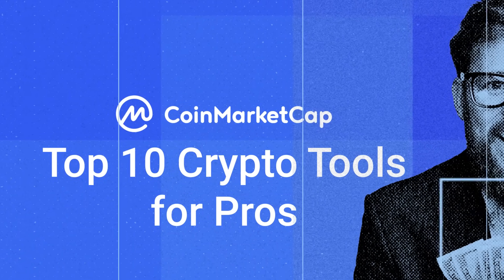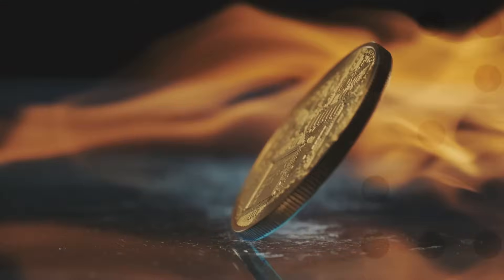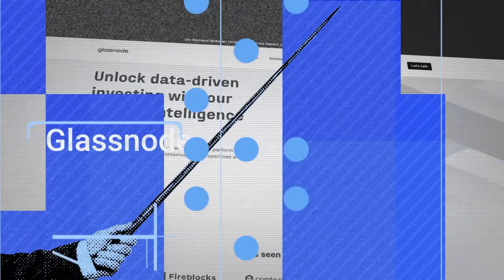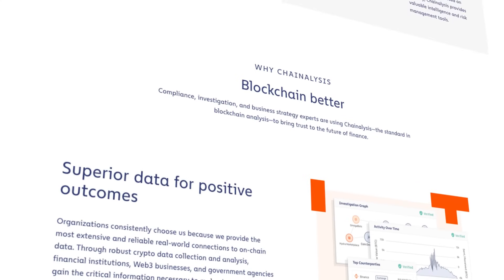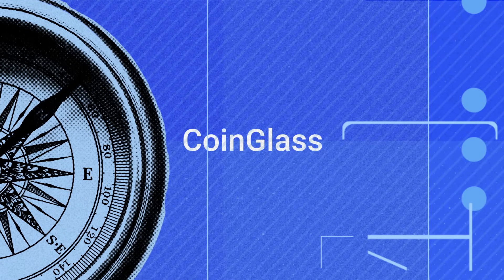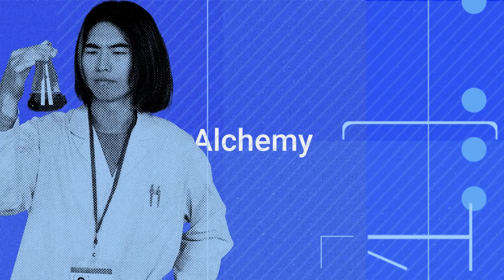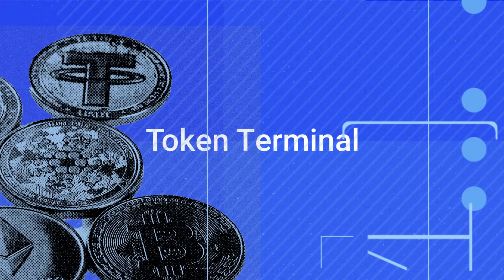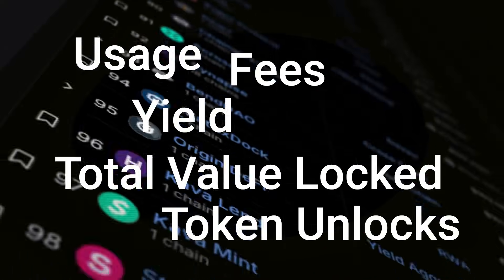Top 10 Crypto Tools for Pros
Advance your crypto expertise with CoinMarketCap's 'Top 10 Crypto Tools for Pros.' Tailored for the blockchain-savvy individual, this video explores sophisticated tools and resources for deep market analysis, trading strategies, and portfolio management in the cryptocurrency world. Check out our Top 10 Crypto Tools for Pros on our

Discover high-level platforms that break down complicated blockchain data, technical analysis and even blockchain crime. For crypto experts aiming to leverage their skills, this is your go-to guide.

This list is for the crypto pros who want to take their game to the next level. It's for the digital traders, builders and innovators who want to go deep into the data. So here are ten tools for the crypto experts that want to keep learning.

Blockchain data is full of crypto trends and opportunities. Dune Analytics provides the visuals you need to capitalise on them. Their experts turn blockchain data into a user generated dashboard, allowing you to track Defi Protocols and NFT Sales.

Messari's stated mission is to bring transparency to the crypto economy'. They provide blockchain market intelligence through quantitative data and qualitative research.

The Glassnode platform offers a huge suite of on-chain analytics. It has over 3,500 metrics, many unique to Glassnode. They offer workbench charting tools and tutorials to help you understand onchain opportunities.

Chainalysis uses blockchain data to help governments, agencies and companies manage risk and tackle on-chain crime. Their forensic experts turn code like this……Into real world solutions, solving real world crimes.

Nansen is a data insights platform that labels and analyses over 100 million blockchain wallets to help users identify whales, large funds and profitable trades. Their goal is to use blockchain data to help you perform due diligence and spot opportunities.

Derivatives are big business. They make up 80% of crypto’s trading volume. But, they’re complicated. Coinglass helps you track these sophisticated trades, with data on options & Futures, trading volumes and funding rates.

Not all crime fighters wear capes. Elliptic uses blockchain analytics instead. Their screening identifies crime from the first transaction, tracks it across bridges and blockchains, and allows businesses to stop sanctions evasion or money laundering.

Alchemy is for the crypto builders.  It's the leading blockchain development platform. Think of it as the Amazon web services of Crypto. It helps developers find the technical tools and applications they need to bring their projects to life.

Token Terminal is another onchain data platform.  But… Token Terminal uses traditional financial data.  They measure the performance of key blockchains, and analyse crypto projects, using revenue, usage and earnings.

DefiLlama is the world’s largest Defi data aggregator. The site lets users rank and track the value of DeFi chains, projects and now NFTs, showing usage, fees, yield, Total Value Locked and token unlocks.

To find out more about these crypto tools for pros, head over to CoinMarketCap.com

CMC Crypto Awards is an independent initiative to recognise and acknowledge outstanding achievements in the crypto industry. The use of any third-party trademarks, brand names, or logos does not imply any endorsement or association with CMC. CMC disclaims any intention to infringe upon or violate these rights.

00:00 - Top 10 Crypto Tools for Pros
00:19 - Dune Analytics
00:37 - Messari
00:53 - Glassnode
01:12 - Chainalysis
01:32 - Nansen
01:53 - CoinGlass
02:10 - Elliptic
02:28 - Alchemy
02:45 - Token Terminal
03:03 - DefiLlama
03:20 - Head to CoinMarketCap.com